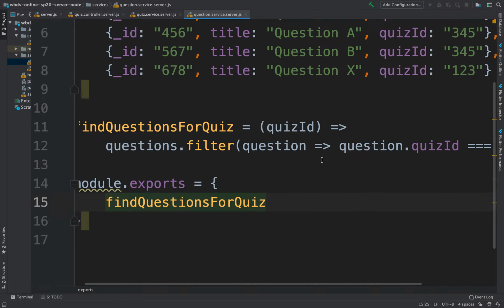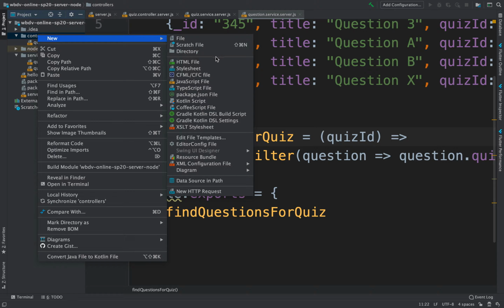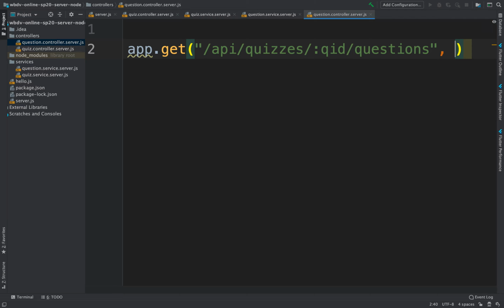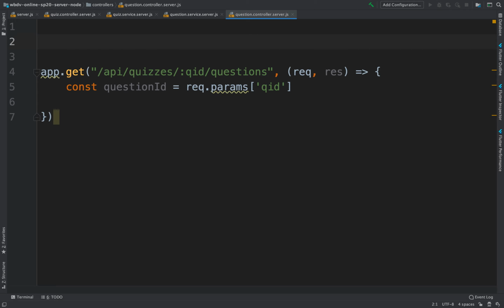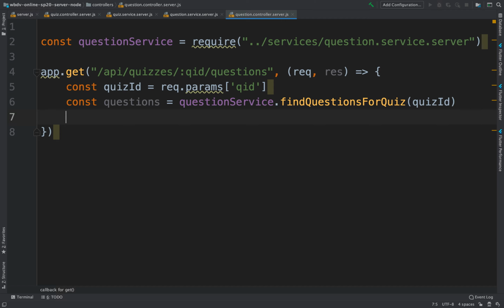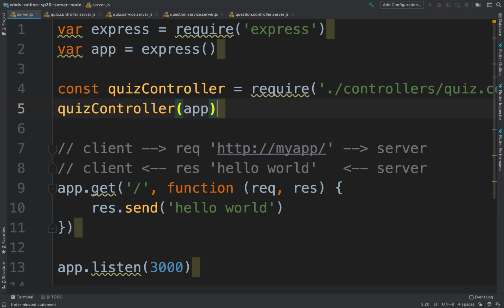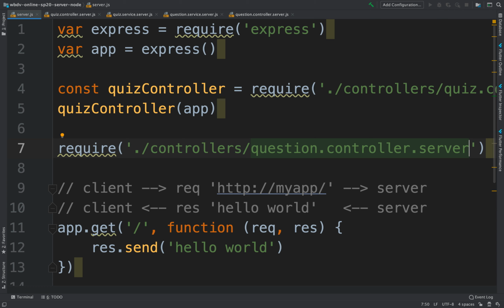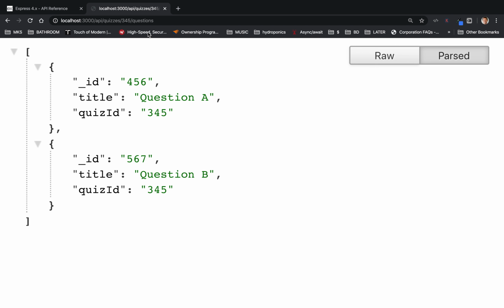Creating RESTful Web service controllers in Node JS Express cs5610o sp20 11113